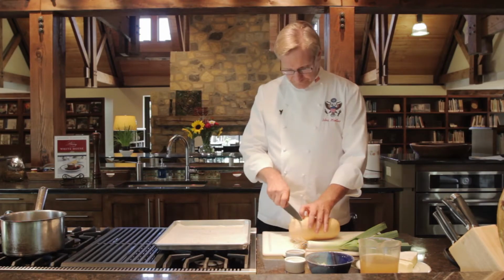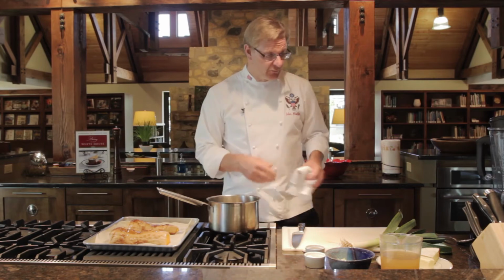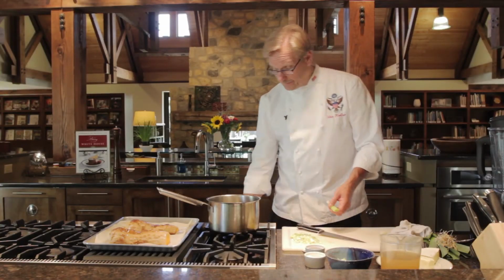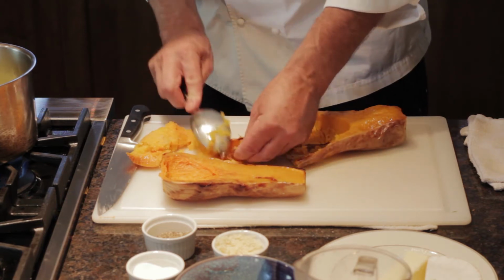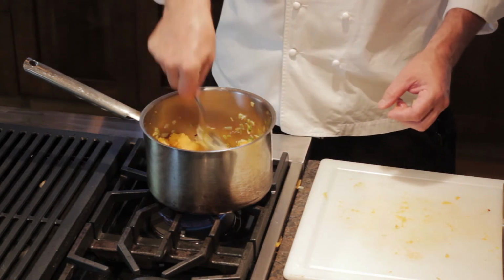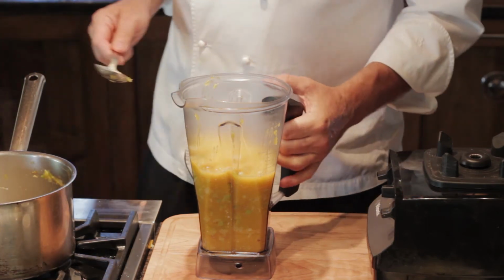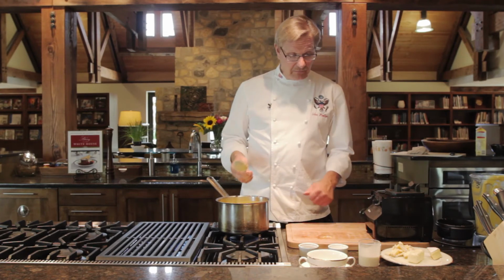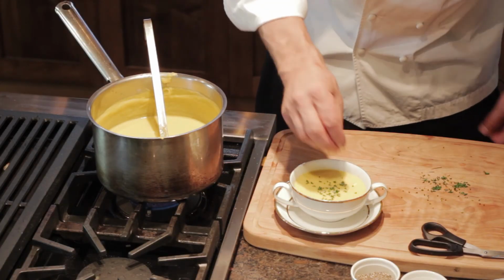Butternut Squash & Brie Soup : Gourmet at Home!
Butternut squash and brie soup requires you to begin by cutting the ends off of the butternut squash. Find out about butternut squash and brie soup with help from a former White House Chef in this free video clip.

Bio: Chef John Moeller is a member of an elite corps of chefs, those who have served in the White House preparing très soigné cuisine for Presidents, First Families, and their guests.
Filmmaker: Courtney Shumway

Series Description: You don't have to dine out at a five-star restaurant every time you want your family to enjoy gourmet food. Learn how to prepare gourmet food right in the home with help from a former White House Chef in this free video series.